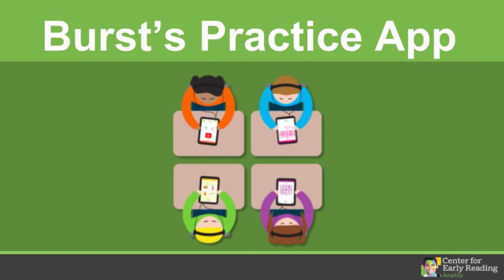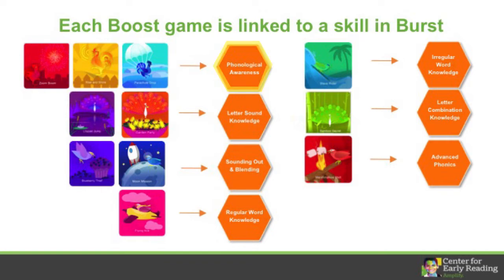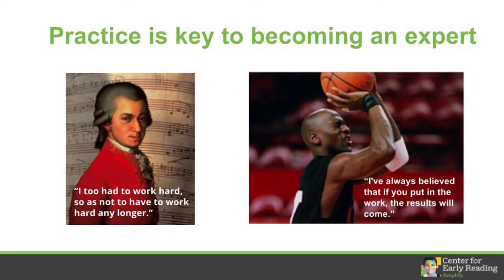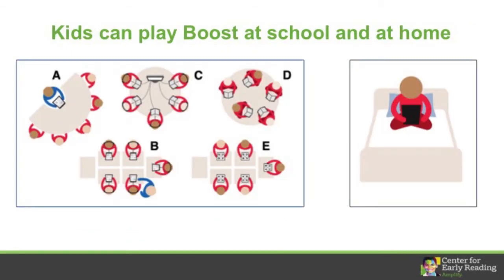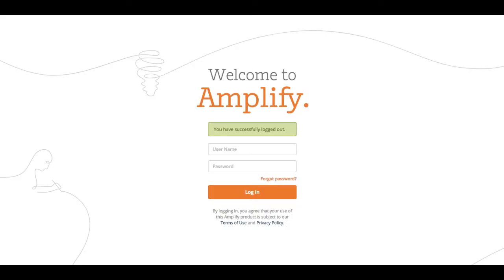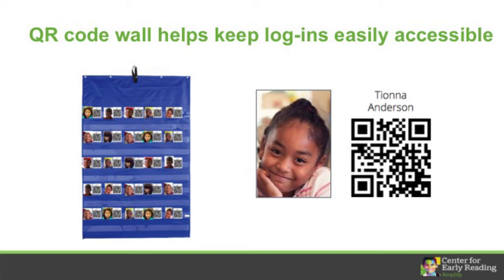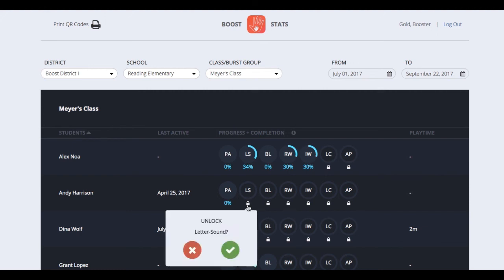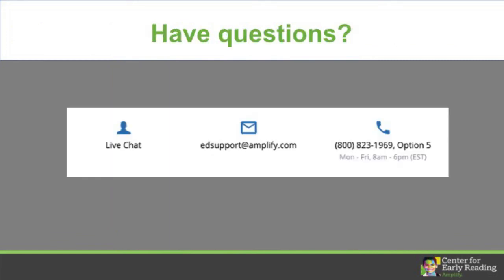How to Get Started with Burst's Practice App